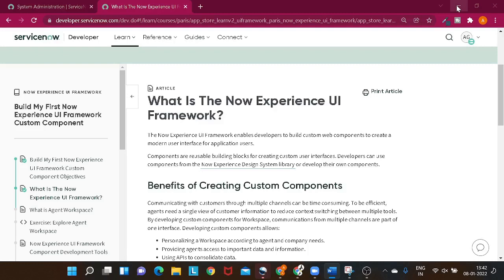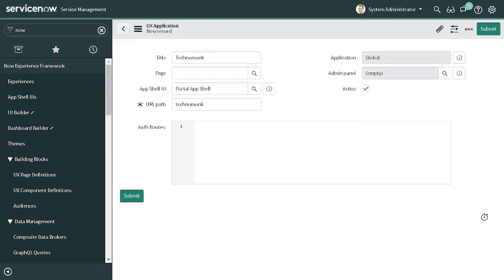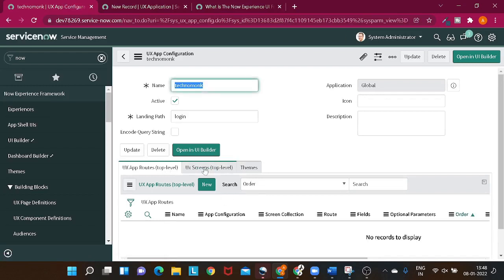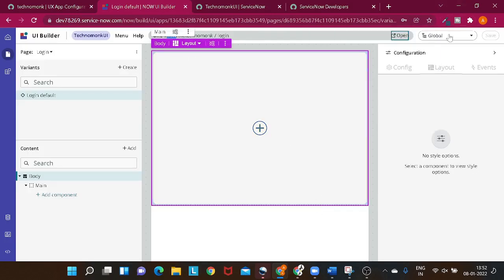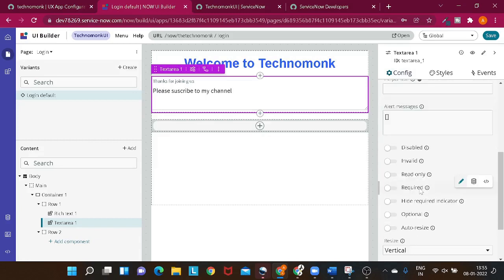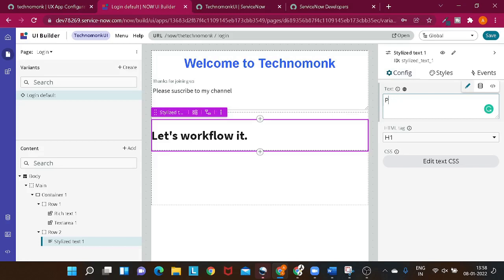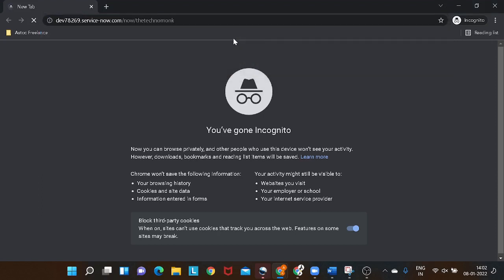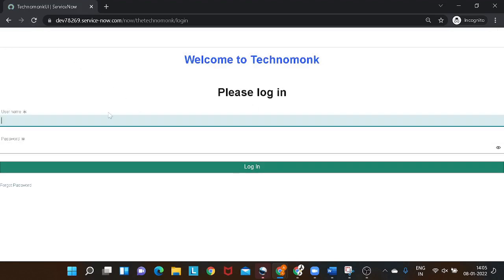ServiceNow introduction to ServiceNow Now experience | ServiceNow UI Builder with Demo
Hi All,

In this tutorial, we will be looking into one more important topic in the ServiceNow domain which is Now experience. In today's tutorial, we will give a start to the new playlist on the UI builder.

Topics:
- What is ServiceNow Now experience
- What is UI builder in ServiceNow Now experience
- Is ServiceNow UI builder is the alternative to the ServiceNow service portal
- How to get started with the Now experience
- Demo

Before getting started let's understand what ServiceNow Now experience in ServiceNow?

The Now experience UI Framework permits developers to construct custom web additives to create a cutting-edge consumer interface for application customers.

components are reusable constructing blocks for developing custom person interfaces. builders can use additives from the Now experience design device library or broaden their personal components

Regards,
Amit Gujarathi
(Technomonk)